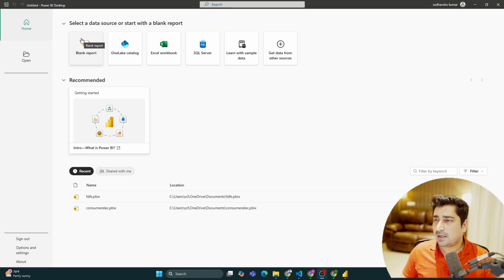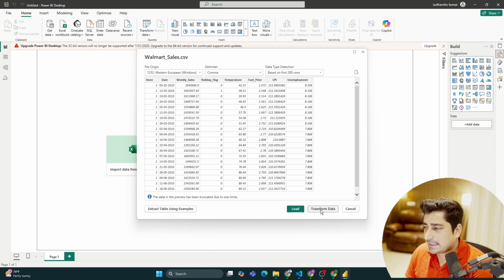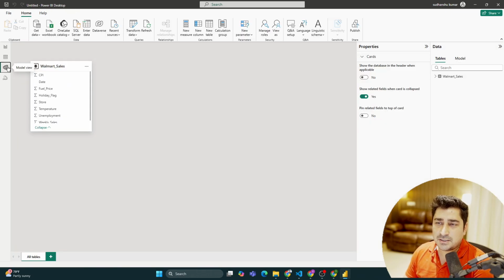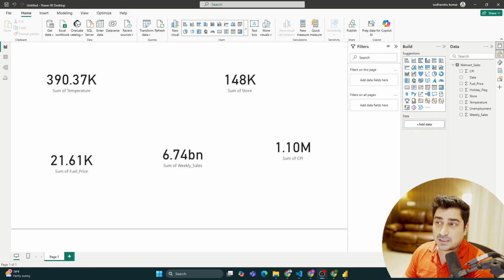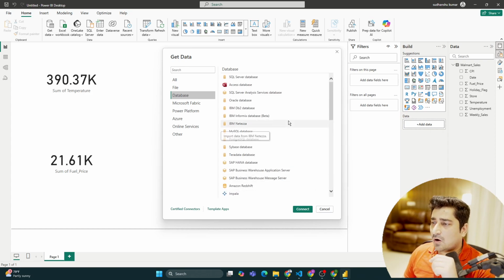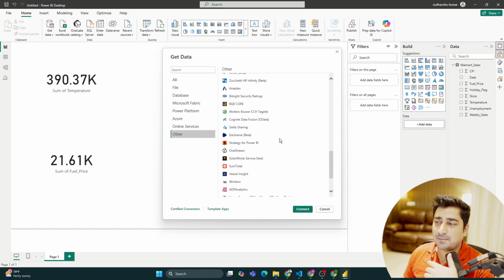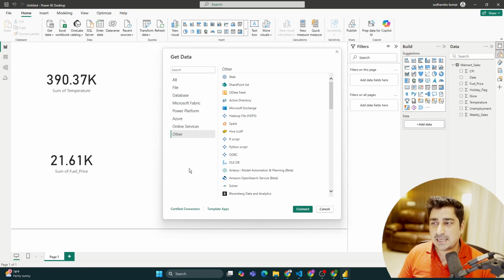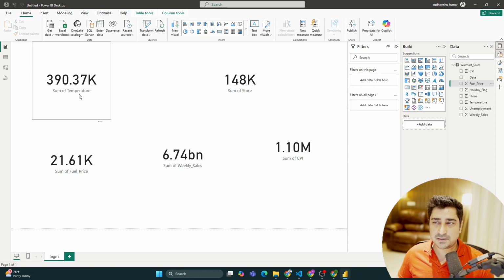Loading CSV File From Local in Power BI | Power BI Masters | Euron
Learn how to load data into Power BI in just one click with this beginner-friendly video . This video shows you step-by-step how to import CSV or Excel files from your local system and quickly turn them into dynamic dashboards. You’ll explore the basics of Power Query, learning how to filter, clean, and transform your data with ease. Whether you're just starting or need a refresher, this guide offers practical tips to streamline your data imports and create impactful visualizations fast. Perfect for mastering Power BI fundamentals and building confidence with real data!